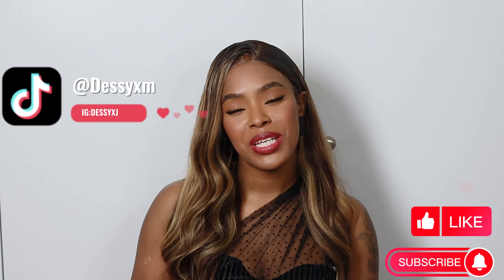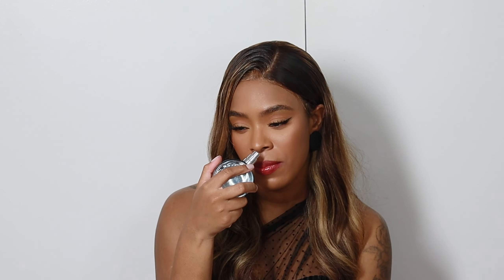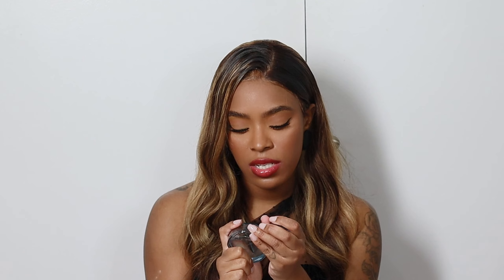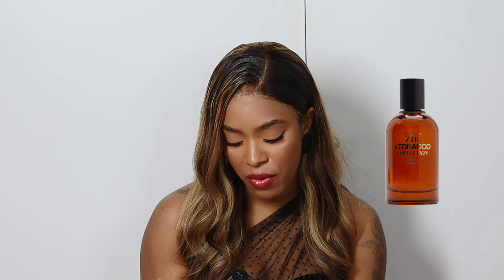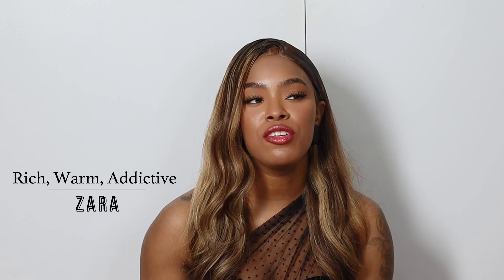BADDIE ON A BUDGET | AFFORDABLE FALL PERFUMES UNDER $100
Hey Beautiful ♡

Today I will be talking about all things fall and fragrance, Inexpensive perfumes that smell really good & last long.